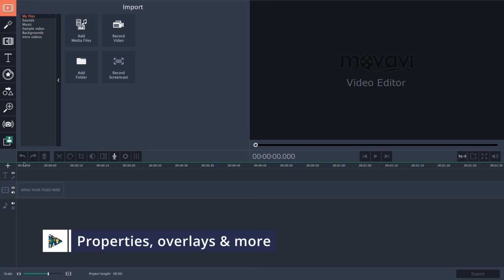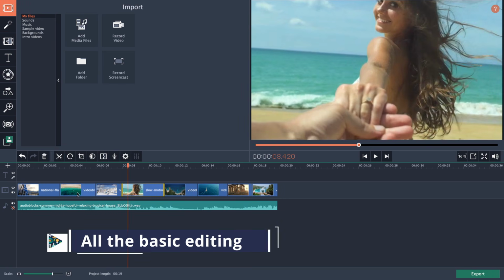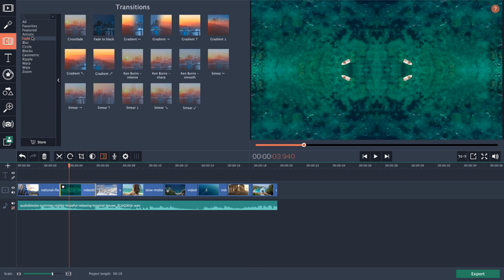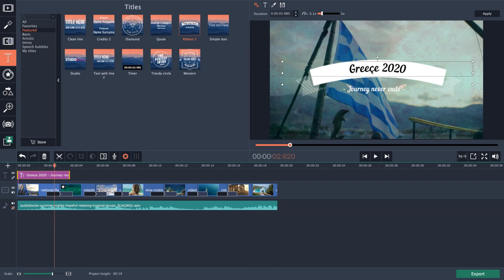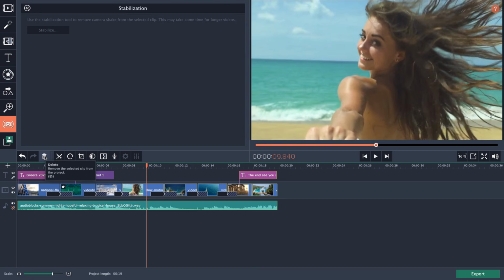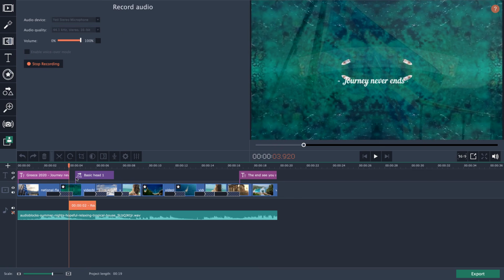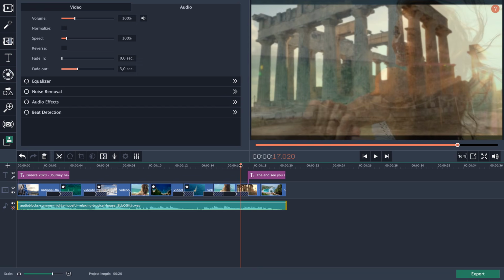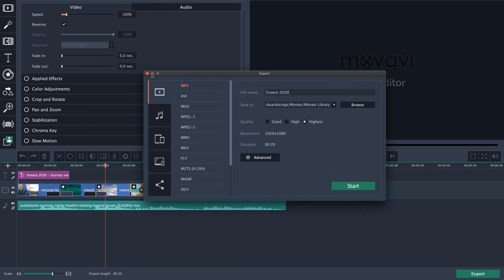Movavi Video Editor [Complete Beginners Tutorial]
This Movavi Video Editor complete tutorial for beginners will teach you all the basics you need to get started with video editing. You will learn everything there is to know in as little as 20 minutes, so you can have a solid understanding of the fundamentals of video editing in Movavi Video Editor and start producing high-quality professional video content, vlogs, films, YouTube videos, gaming videos and more! You'll be able to edit like a pro and make engaging videos you can be proud of.

⌚️ TIMESTAMPS:
0:00 - Intro
0:22 - New Project
0:56 - Interface
1:52 - Import Media
2:27 - Timeline Scale
3:00 - Trim Clips/Audio
3:49 - Spacebar (Play/Pause)
5:01 - Filters
6:47 - Transitions
8:40 - Titles
11:03 - Stickers
11:14 - Video Callouts
12:07 - Undo Changes
12:16 - Delete Clip
12:31 - Split Video
13:00 - Rotate Clip
13:11 - Crop Video
13:54 - Color Adjustments
14:33 - Record Voiceover
15:12 - Video/Audio Properties
15:34 - Video Speed
16:16 - Slow Motion
16:48 - Fade In/Out
19:14 - Export Video

Movavi Video Editor is designed for anyone who wants to easily share sentiments through videos. Create heart-warming wedding videos, engaging travel clips, memorable birthday films and home movies. With Movavi’s free-download video software, you become the director of your own story.

In Movavi Video Editor, every tool is where you expect it to be. So even if you’ve never tried to edit videos on a PC before, it will take you no more than 20 minutes to master the movie editor and be able to edit like a pro. Download Movavi’s video-editing software for free. Create a movie you’ll be proud of.